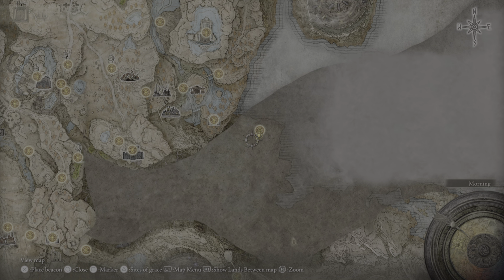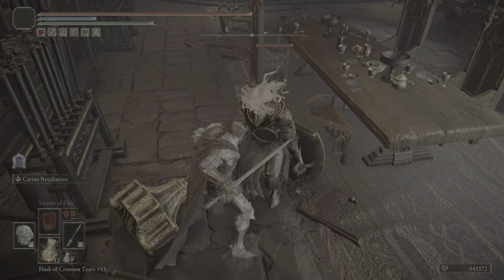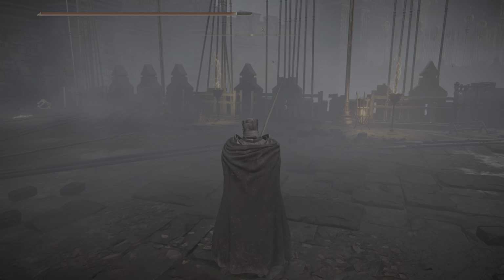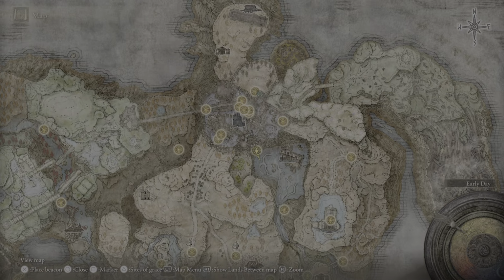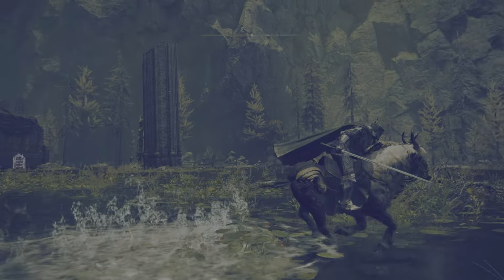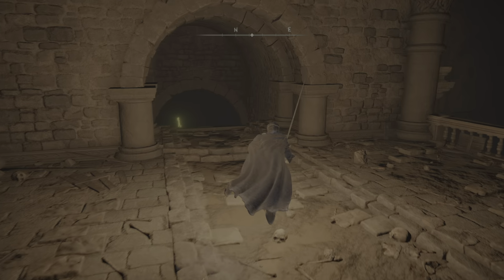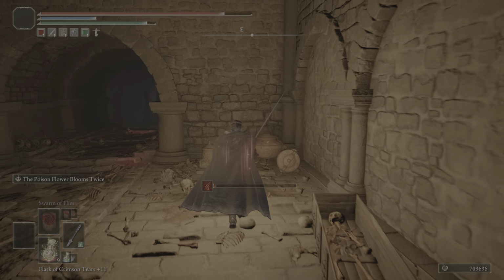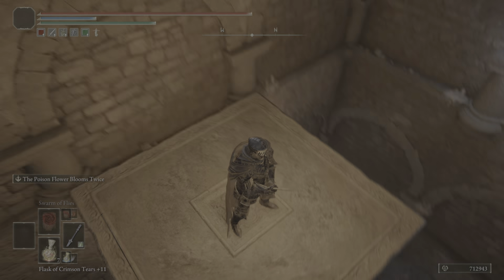ELDEN RING DLC, how to get to the Forsaken Graveyard